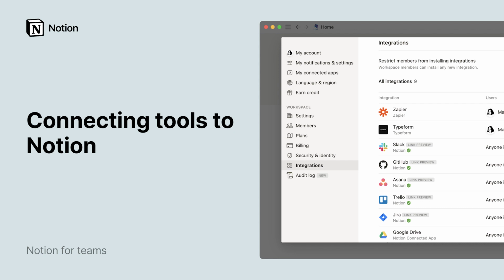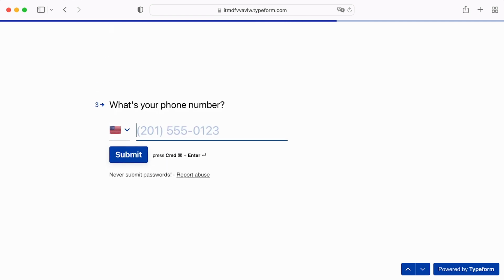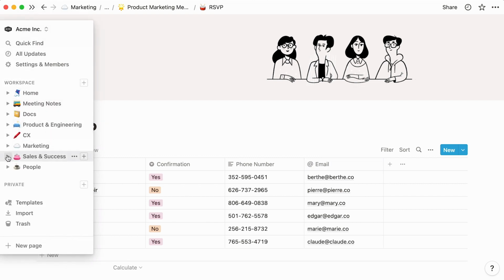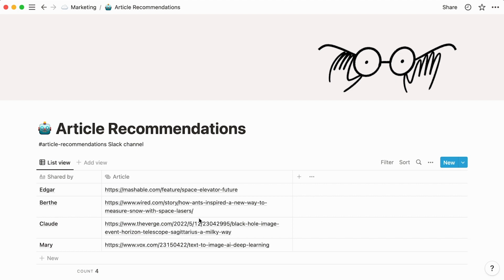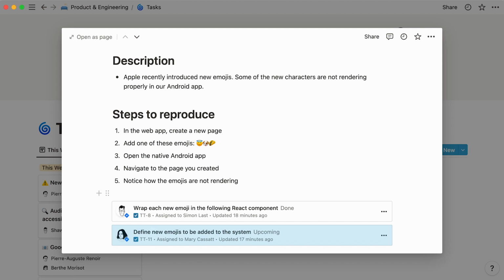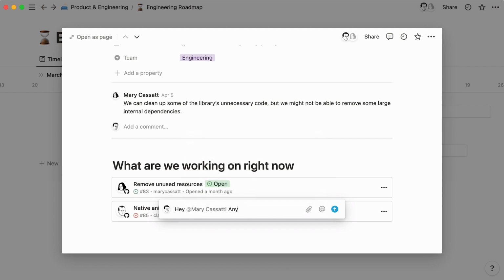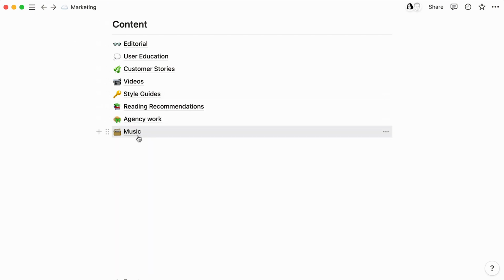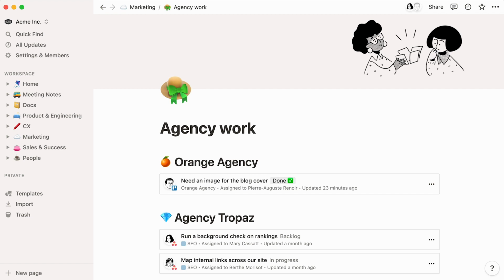Connecting tools to Notion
This video will show you how integrations can help you create a frictionless dialogue between the work you’re achieving outside Notion, and the work happening inside the app.